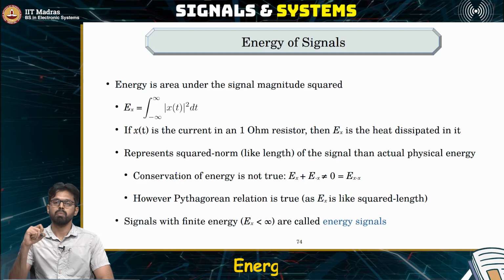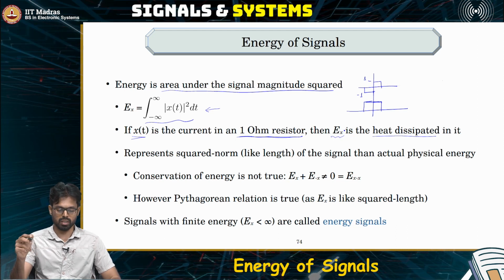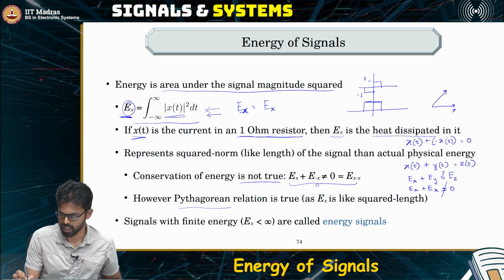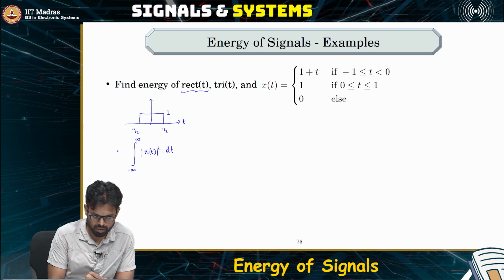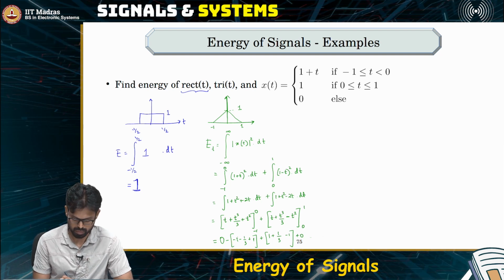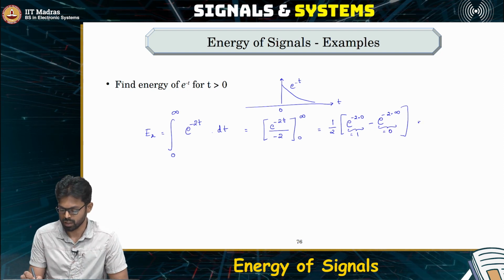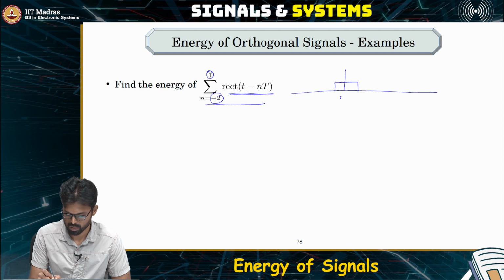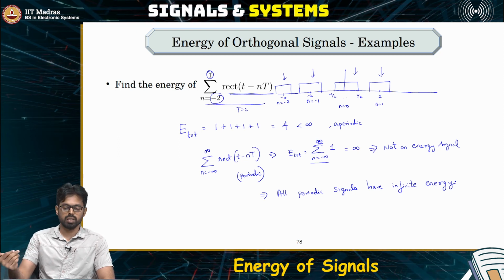W3_L8_Energy of Signals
Video Overview
 This lecture introduces the concept of signal energy, a fundamental property used to compare and analyze signals. We discuss the mathematical definition of energy, its physical interpretation in terms of heat dissipation across a resistor, and its analogy to vector length. The lecture also explains how signal energy differs from the principle of energy conservation and highlights the role of orthogonality in energy calculations. Several worked examples with rectangular, triangular, and exponential signals are provided to illustrate these ideas. The discussion concludes with a look at the relationship between signal duration, energy, and periodic signals, leading into a preview of the concept of signal power.